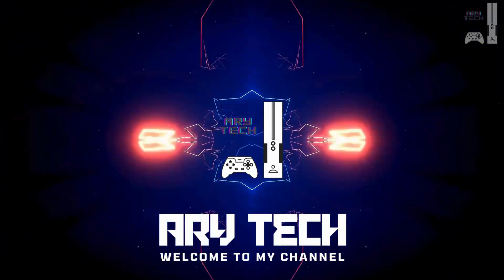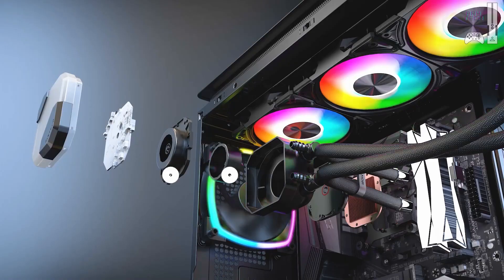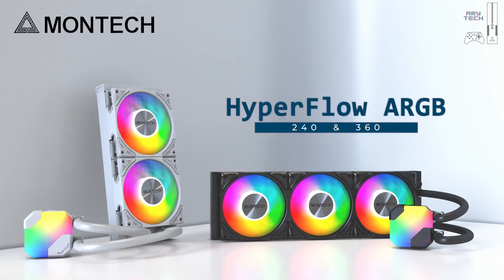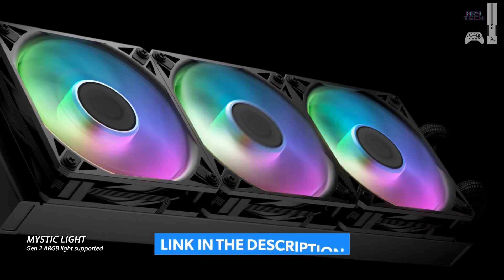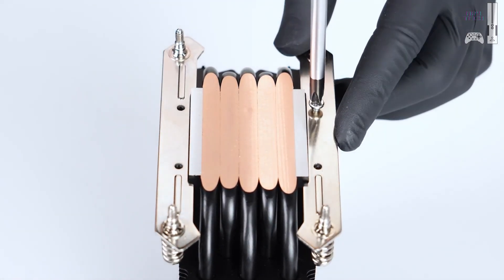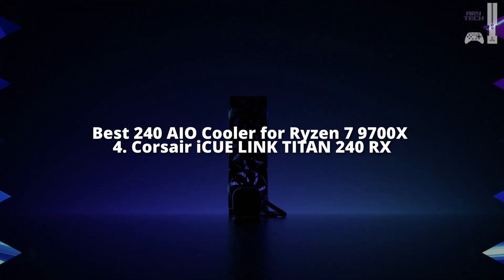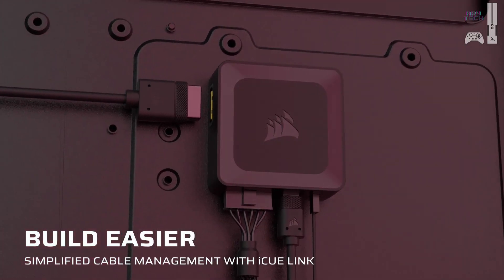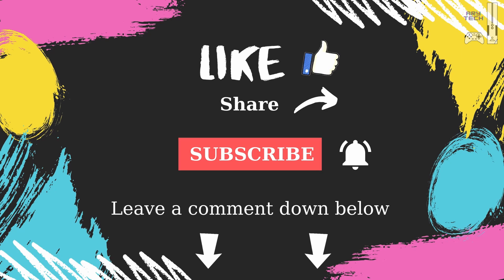Best CPU Coolers for Ryzen 7 9700X – Top Air & Liquid Cooling Options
Best CPU Coolers for the Ryzen 7 9700X
The AMD Ryzen 7 9700X is one of four CPUs in the Ryzen 9000 range, launched in August 2024. This CPU offers performance improvements compared to its Ryzen 7000 counterparts, with framerate gains in modern games and multi-core applications.
In this buyer’s guide, we’ve gathered up a solid selection of CPU coolers that we believe cater to a vast range of use cases and budgets. All the coolers below were chosen and evaluated to see how they perform with this CPU.

Best Affordable CPU Cooler for Ryzen 7 9700X
1. Montech HyperFlow ARGB 360

The Montech HyperFlow ARGB 360 is a CPU cooler that blew us away during our initial review. The primary reason is that this is a sub-$100 liquid cooler (at the time of writing) offering thermal performance that beats out some of the most expensive liquid coolers on the market. Across four-thread and eight-thread benchmarks, the Montech HyperFlow ARGB 360 easily holds its own.

Best Innovative Design CPU Cooler for Ryzen 7 9700X
2. MSI MAG CoreLiquid I360

The MSI MAG CoreLiquid I360 is another liquid CPU cooler we recommend for the AMD Ryzen 7 9700X. One of the main reasons this AIO stands out compared to the rest of the market is its innovative design. MSI has included a universal mounting plate for AMD and Intel sockets, which makes installing this liquid cooler incredibly straightforward. There’s no need to change mounting brackets, as the CoreLiquid I360 already caters to everyone out of the box.

Best Budget Air Cooler for Ryzen 7 9700X
3. Vetroo V5

The Vetroo V5 is an air tower cooler we recommend as a solid budget pairing for the Ryzen 7 9700X. We’ve used this CPU cooler previously in many budget-oriented PC builds because it comes at a solid price point. At around $25 at the time of writing, the Vetroo V5 competes directly with other air coolers like the DeepCool AG400 of the Jonsbo CR-1400.

Best 240 AIO Cooler for Ryzen 7 9700X
4. Corsair iCUE LINK TITAN 240 RX

The Corsair iCUE LINK TITAN 240 RX is a liquid CPU cooler we recommend for those looking for a flashy option. The iCUE LINK TITAN series is part of a ground-up redesign of Corsair iCUE LINK coolers that bring better thermal performance and an alternative aesthetic. The 240mm iCUE LINK TITAN comes with two pre-installed iCUE LINK RX fans, saving time during the building process.

Timestamps
0:00 Intro
0:22 1. Montech HyperFlow ARGB 360
1:33 2. MSI MAG CoreLiquid I360
2:46 3. Vetroo V5
3:39 4. Corsair iCUE LINK TITAN 240 RX
4:35 Conclusion